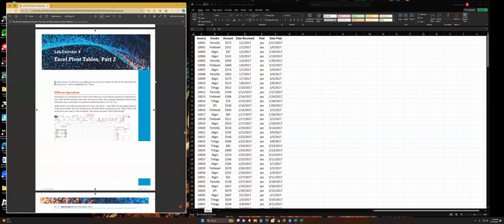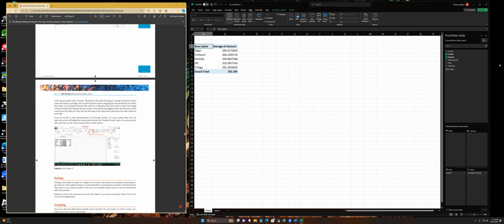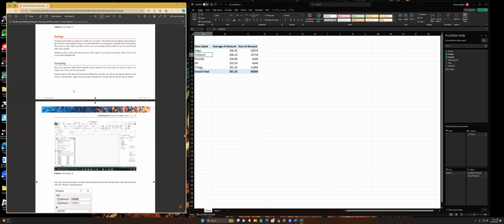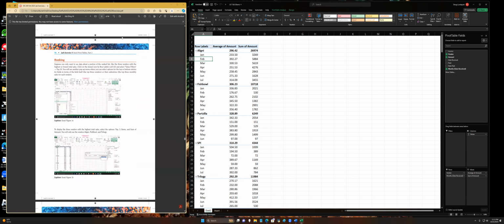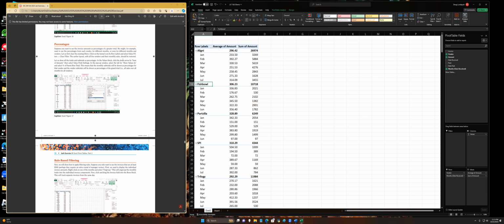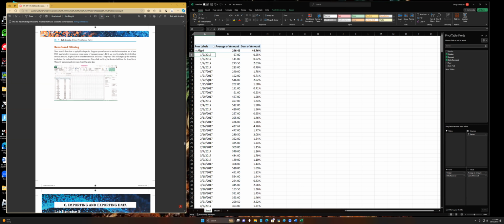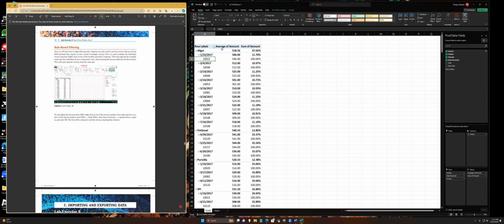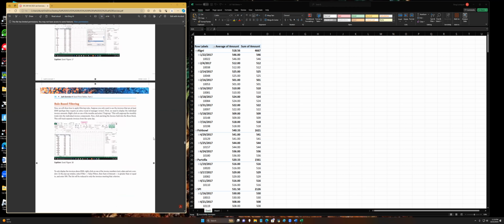IDS 200 Fall 2023 LX 8: Excel Pivot Tables, pt. 2